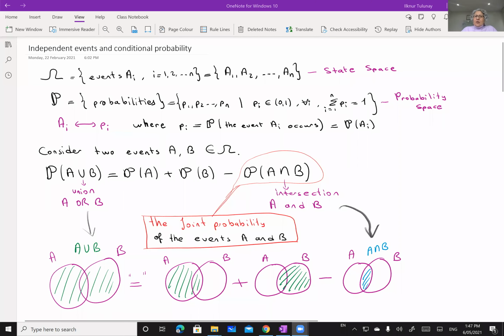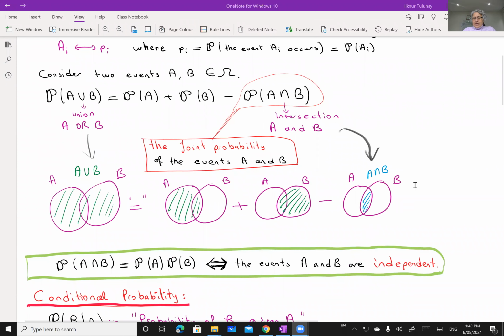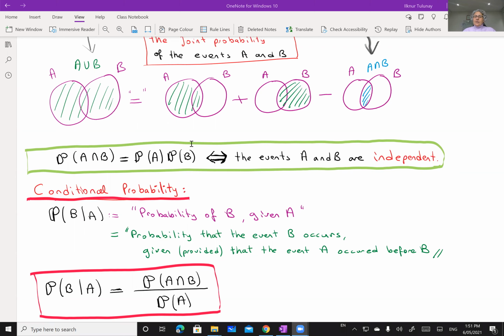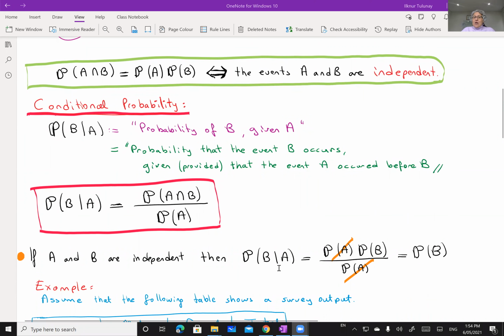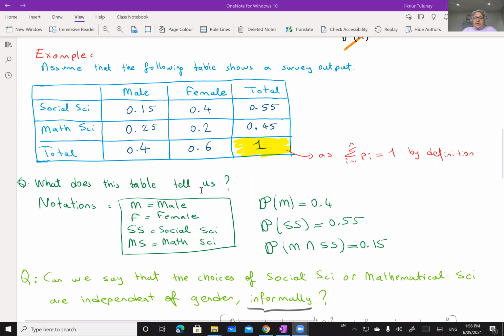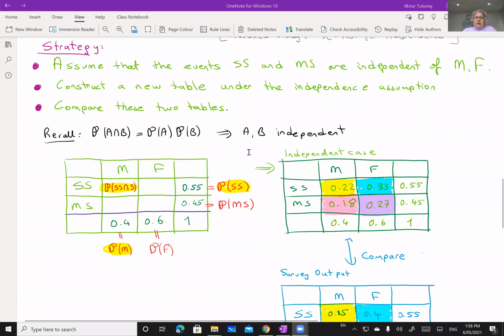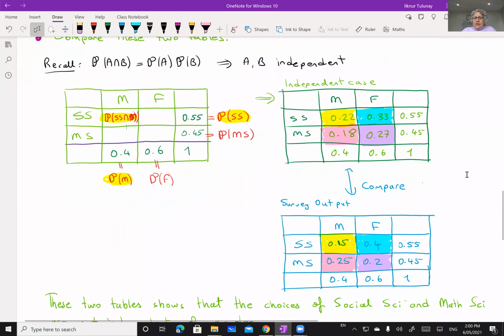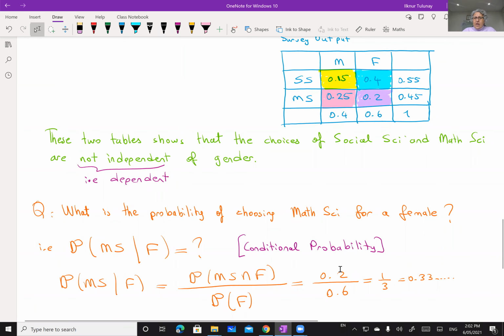Independent events and conditional probability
-- definition of independent events,
-- joint probabilities
-- conditional probability
-- and example which over all the concepts above.